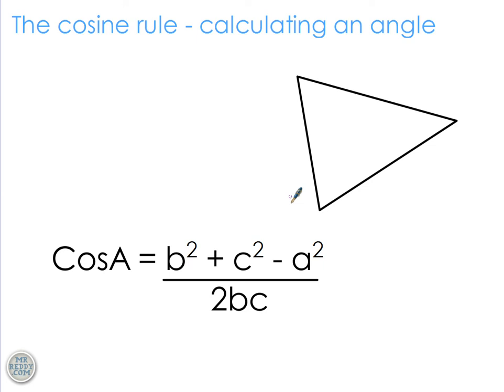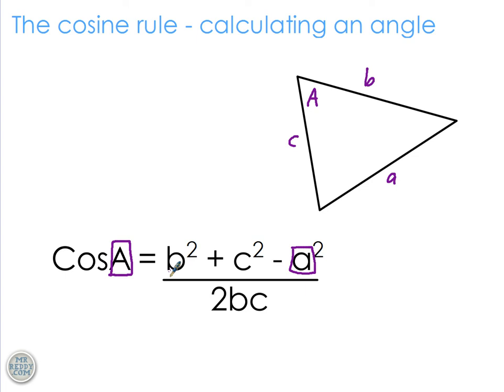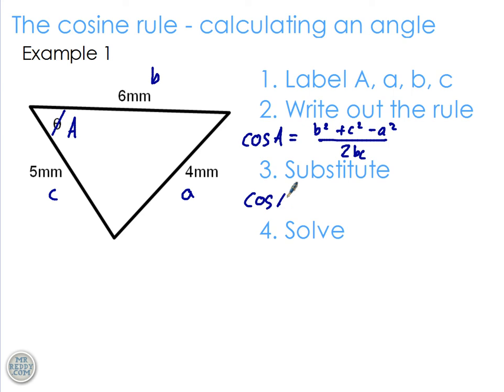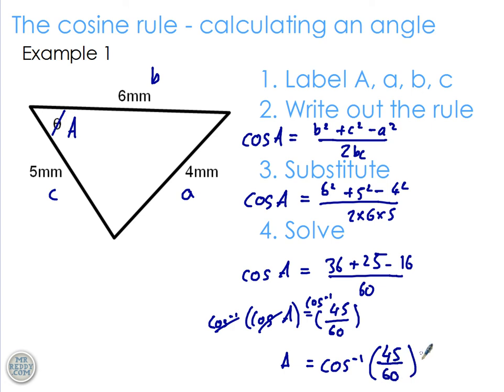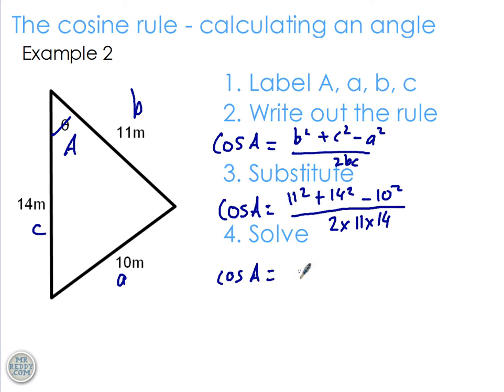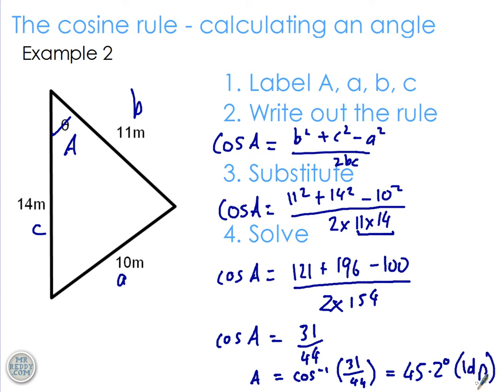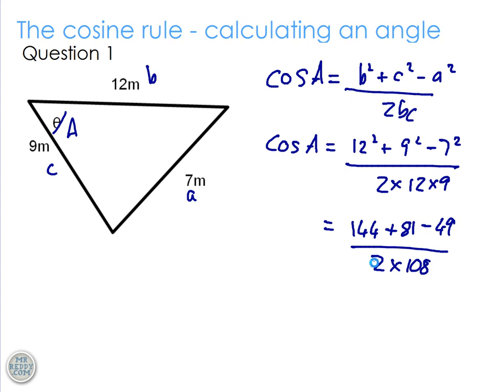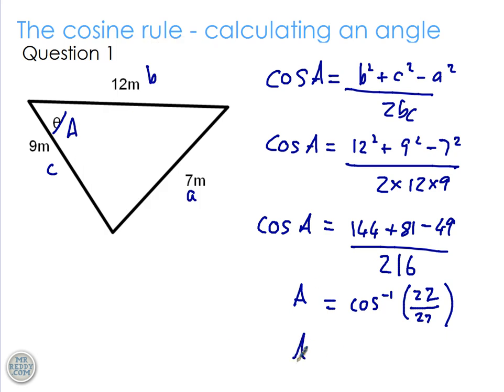Using the Cosine Rule to find an angle